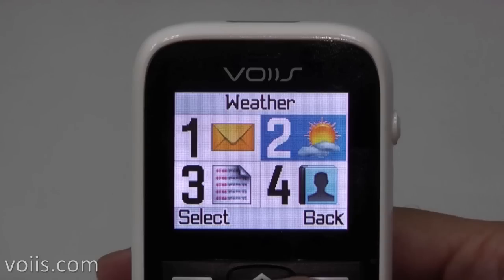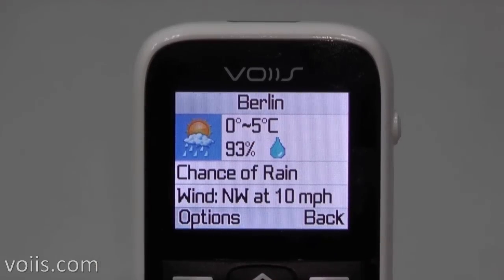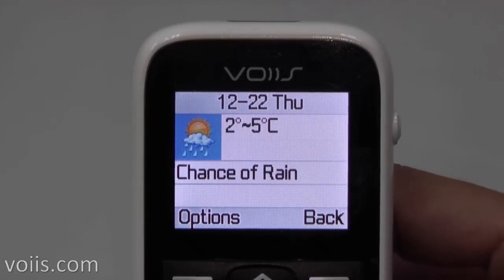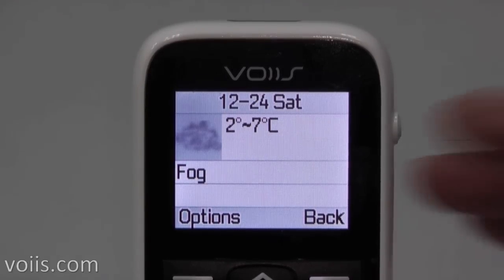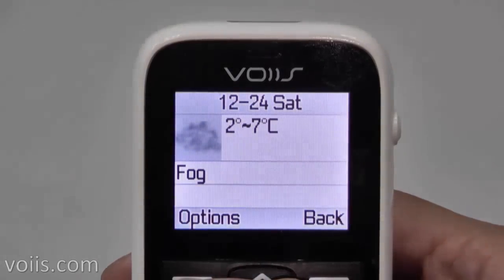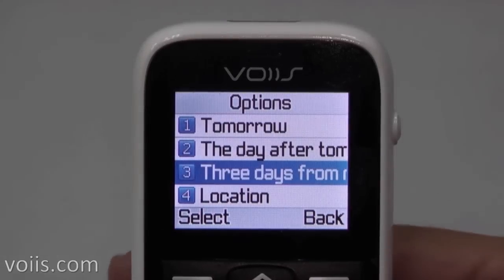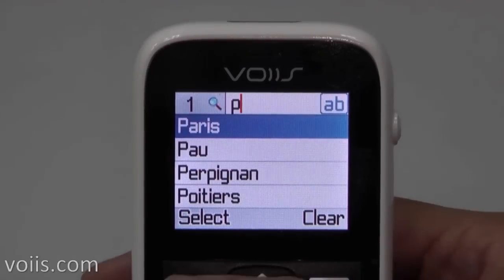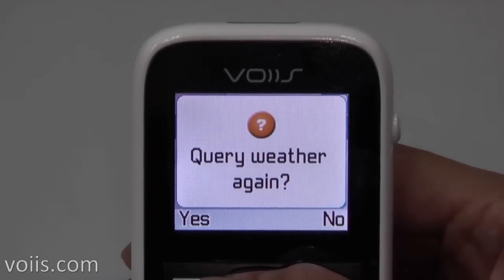VOIIS Senior's Phone - Weather Station